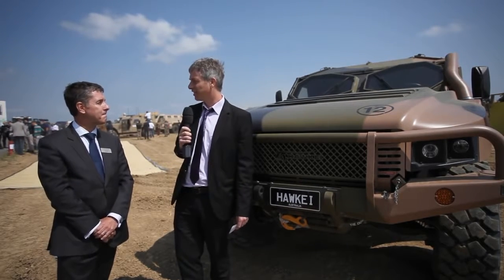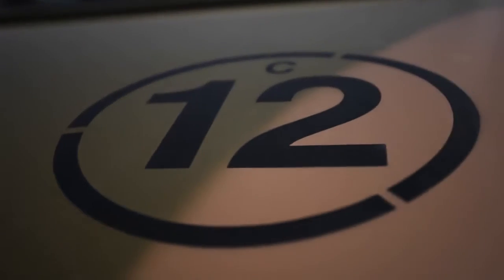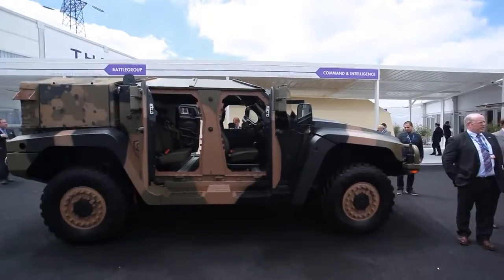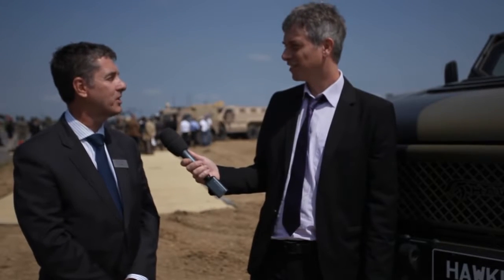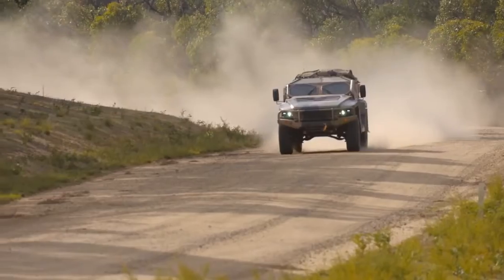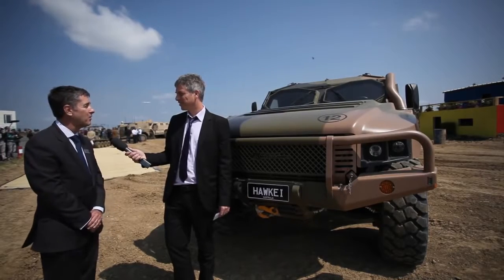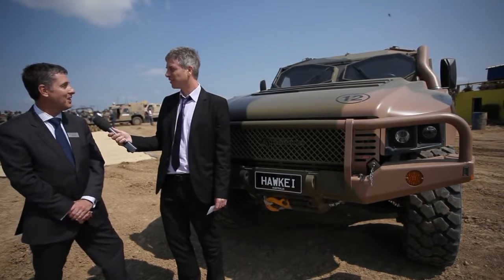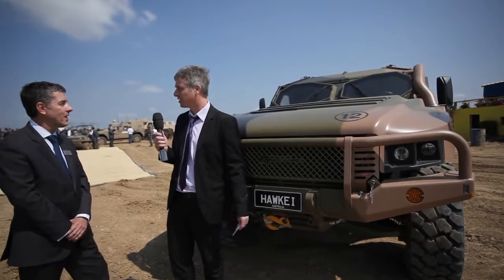Thales launches export version of the Hawkei at Eurosatory 2014